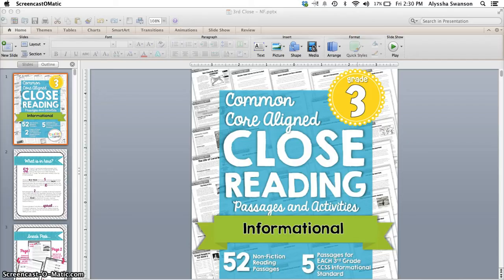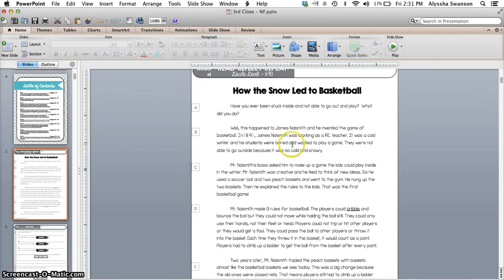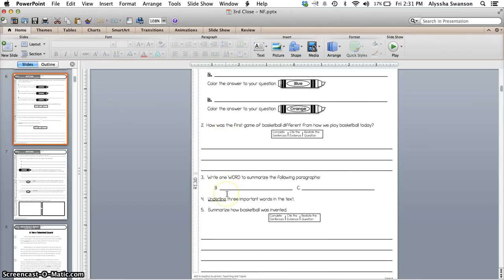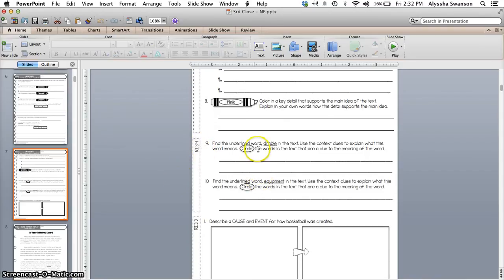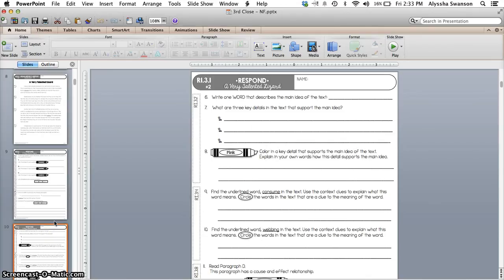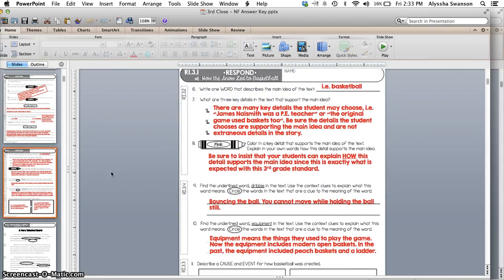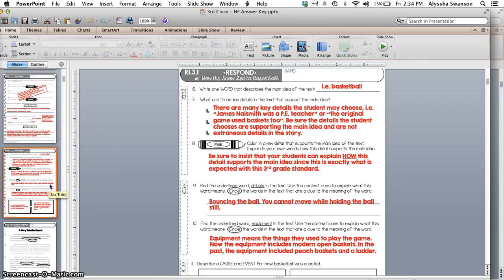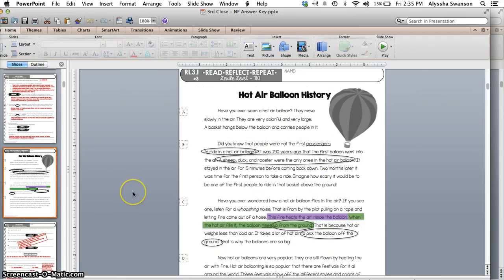Best-Selling Close Reading for grades 1-5 - Product Preview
I have these close reading packs available in my Teachers pay Teachers store for grades 1, 2,3, 4, or 5.